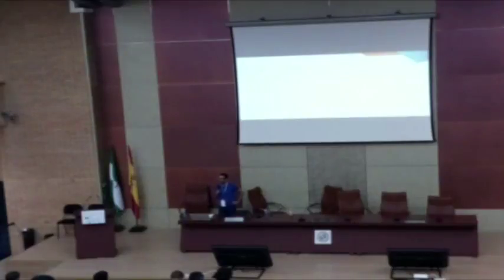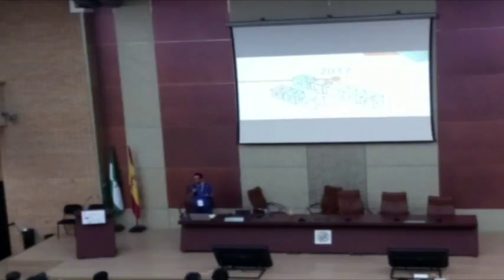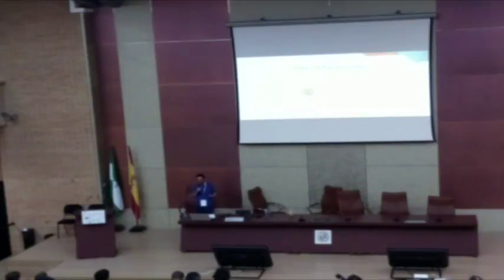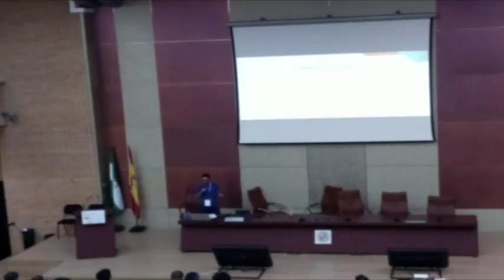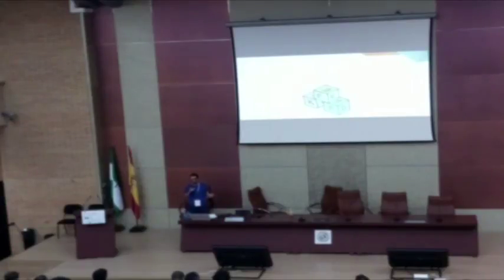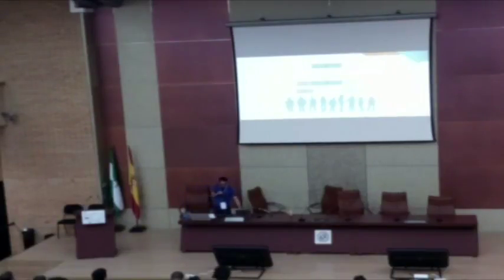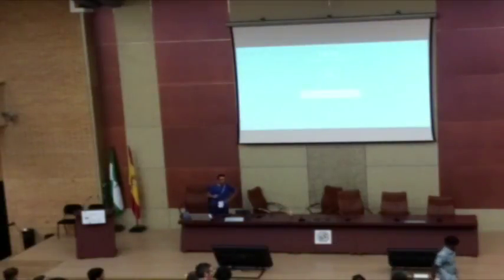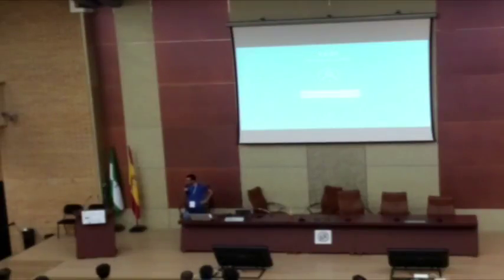Jean-Baptiste Mardelle - Kdenlive, Rewriting the Timeline - Akademy 2017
In 2017, we started a rewrite of some core parts of the Kdenlive video editor. This presentations will be an opportunity to get some details on the process and see a demonstration of the upcoming Kdenlive 17.08.

The most visible change that will happen for Kdenlive 17.08 is a switch to QML for many parts of the UI. The timeline, where most interaction happens, now benefits from a more polished look, with enhanced user interaction that will be demonstrated during the presentation. This will also be an opportunity to present the huge work that was done recently to improve the stability and maintainability of the code.